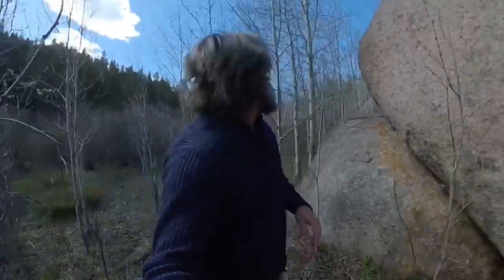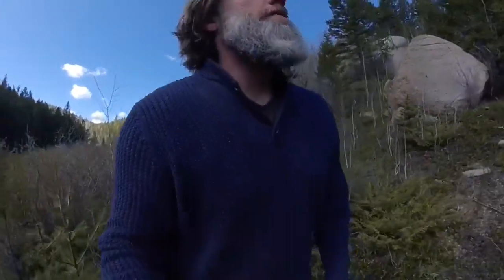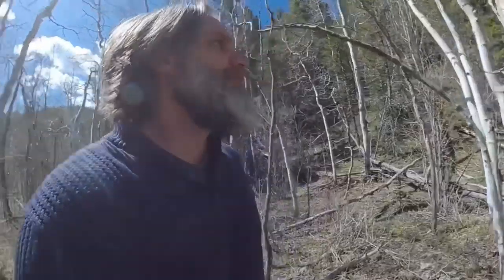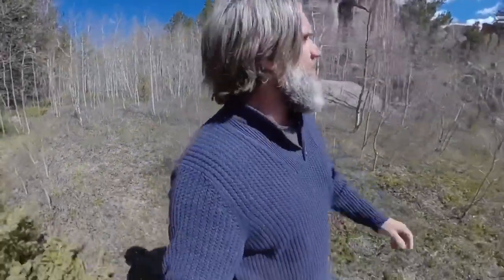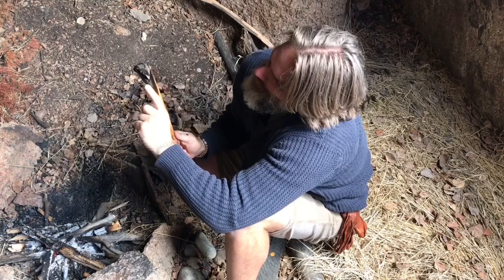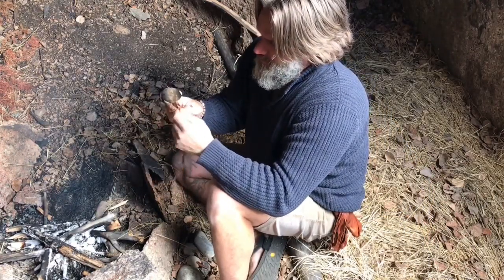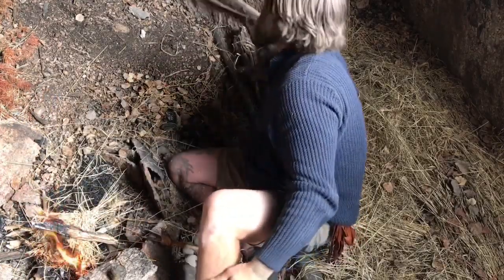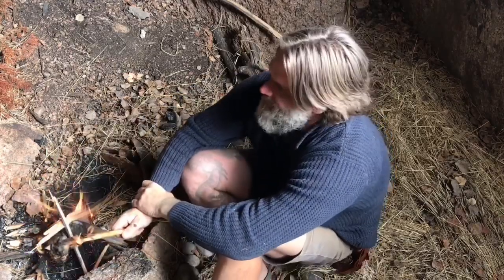High Mountain Survival Resource: Aspen Conk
This video discusses another high mountain resource known as the Aspen Conk. The Aspen Conk is one of the many disease organic to the Aspen tree. It is common that when one aspen tree is diseased the entire aspen colony is likely to experience the same diseases. Aspen Conk looks like many types of horseshoe fungus, but aspen conk is only found to be living on aspen trees.

Aspen Conk is great for smudging shelters, fire lighting, fire maintenance during times of dispersed location and poor weather, carrying fire from one camp to another, warding of flying insects and a tamper agent in pine pitch glue. Aspen conk has additional uses, but these are the most popular.

Aspen Conk is not edible. It is not poisonous, but taste bad and can lead to vomiting if consumed. When removed from the tree no damage or harm is inflicted to the tree.

PRODUCTION EQUIPMENT
Rylo 360/Stabilization Camera
Flex Mini Tripod
Lightweight Tripod
Carrying Case
Battery Power Bank

Condor Canyon Carver Knife
Wool Blanket
Fire Starter
Klean Kanteen
First Aid Kit
Water Filter

STANDARD CLOTHING WORN OR PACKED
Baja Hoodie

Amazon Storefront